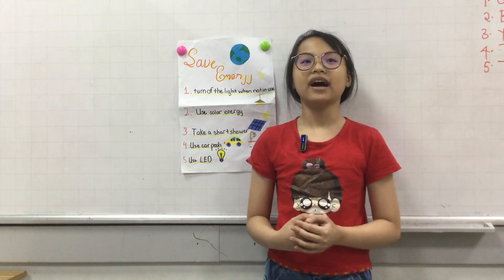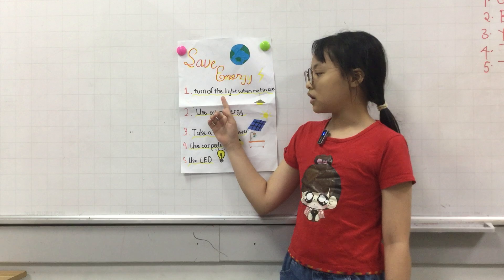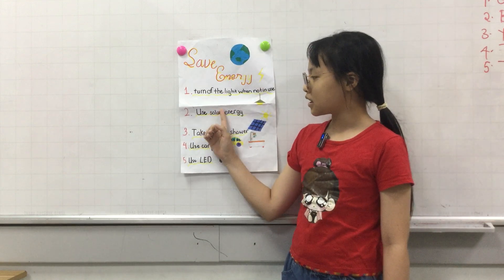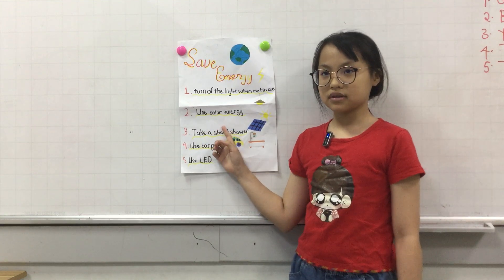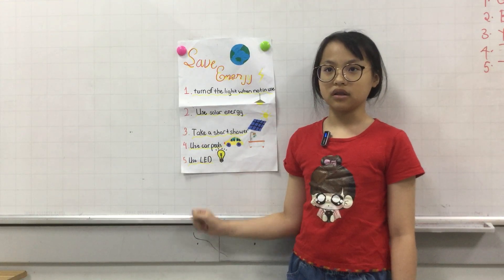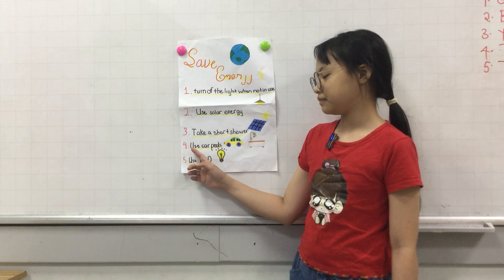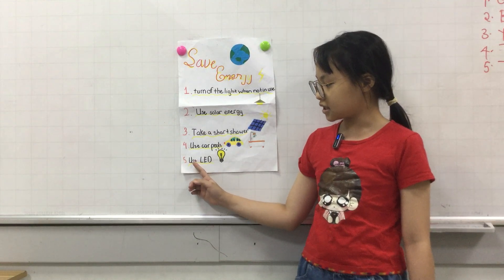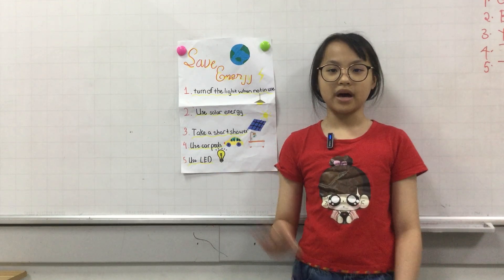D3-2303 Presentation - Minh Trang